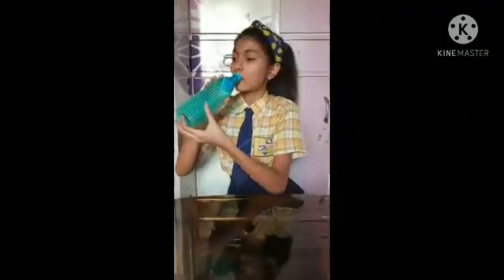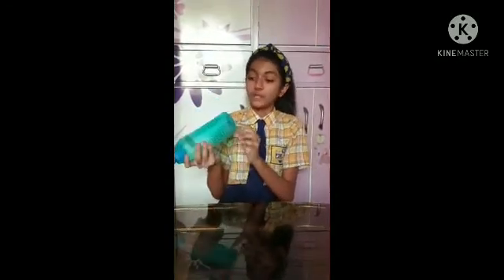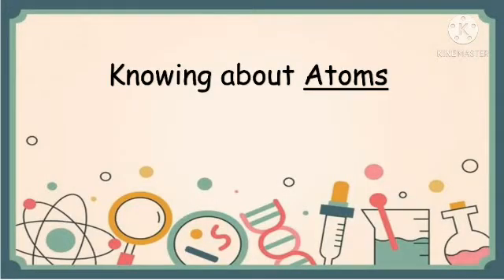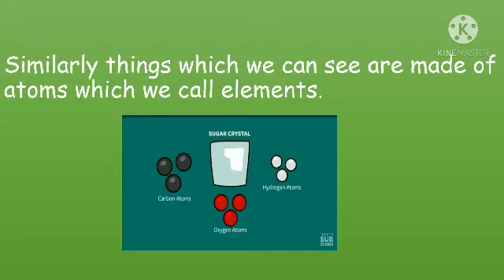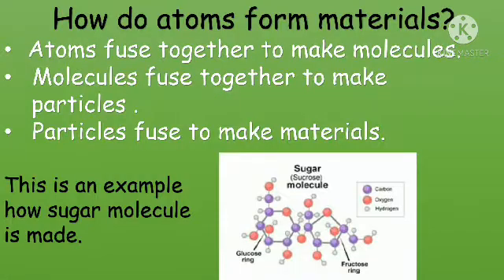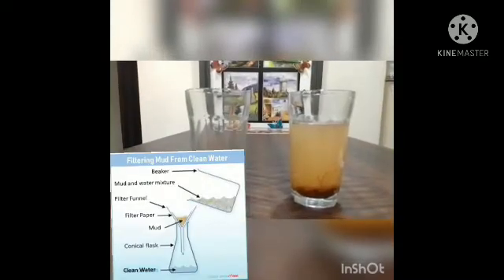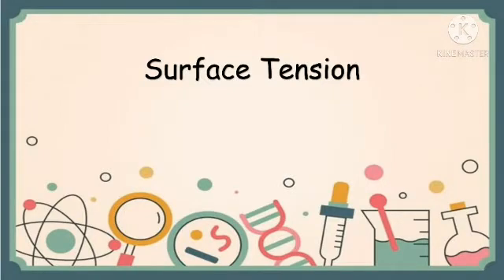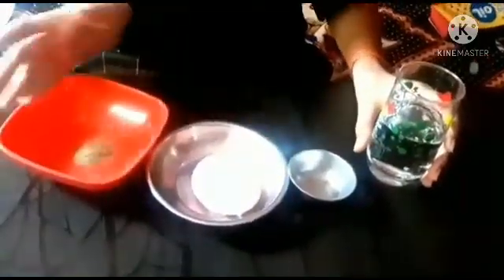Science Day 28 feb 2021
Science Day celebration